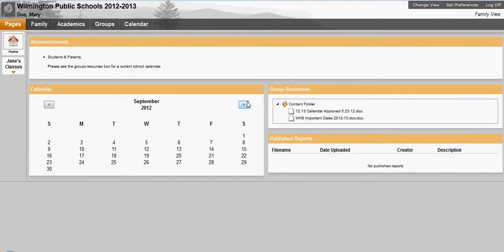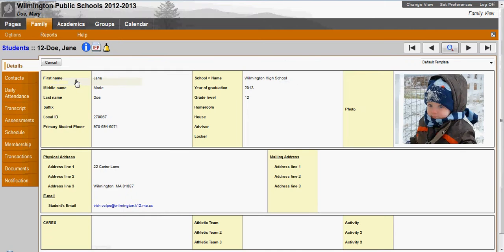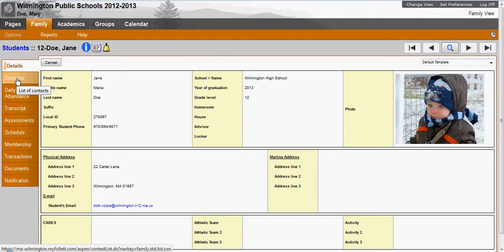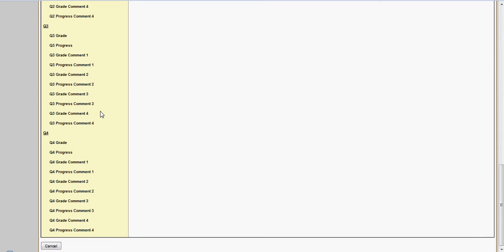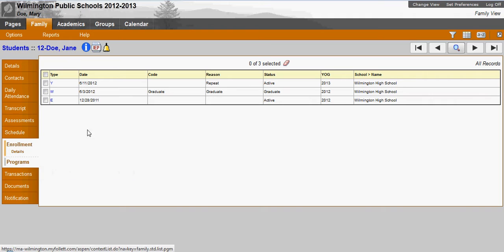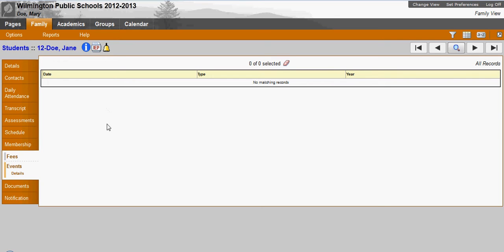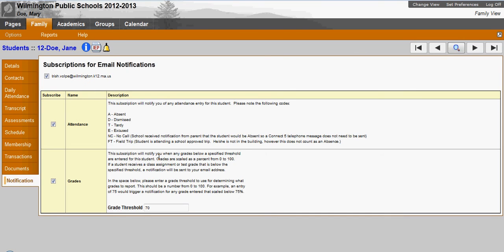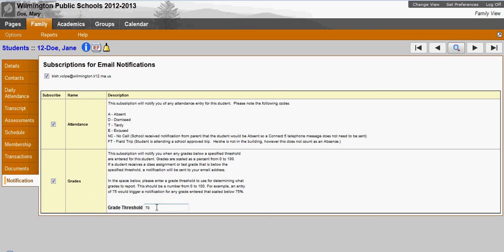Introduction to the Aspen Family Portal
This is an overview of the information available to you through the Aspen Family Portal. This also serves as a brief training of the Portal.